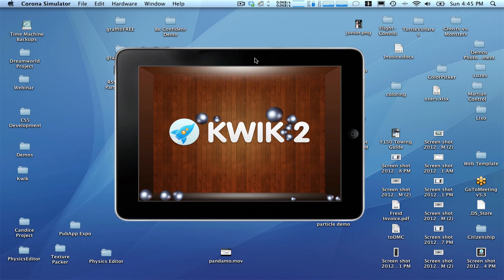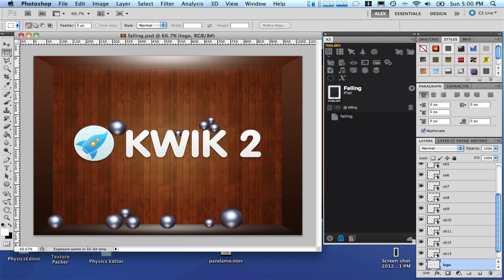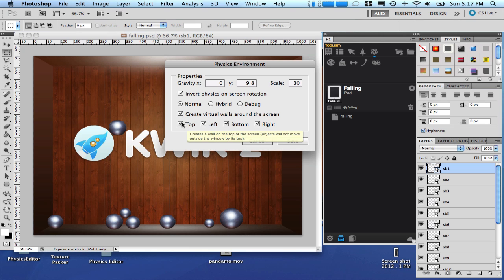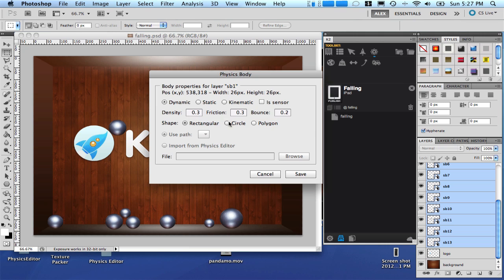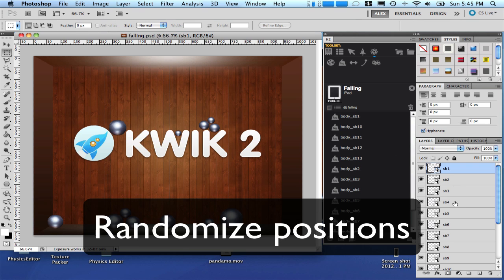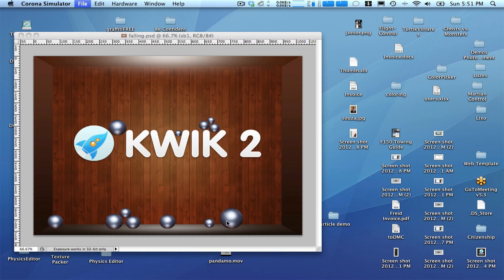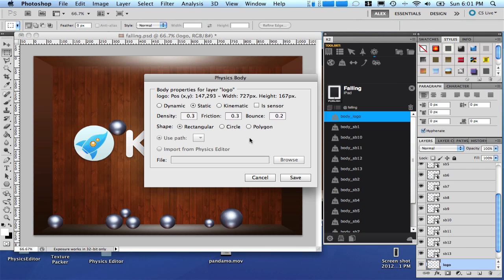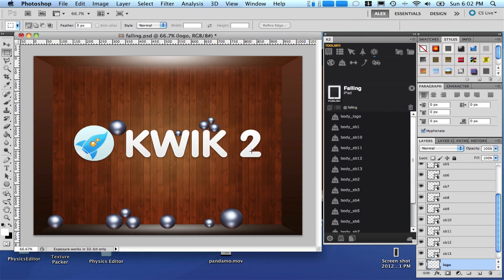Physics Tutorial - part 1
Learn how to create a cool physics project using Kwik 2. Part 1 (this video) sets the environment and Part 2 teaches how to integrate Physics Editor (from Code and Web) with Kwik 2.